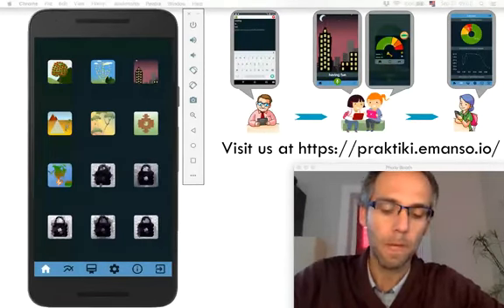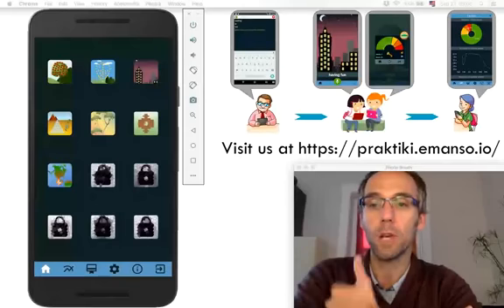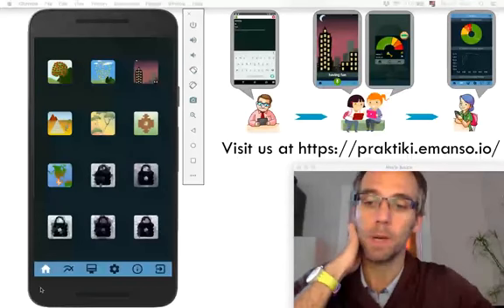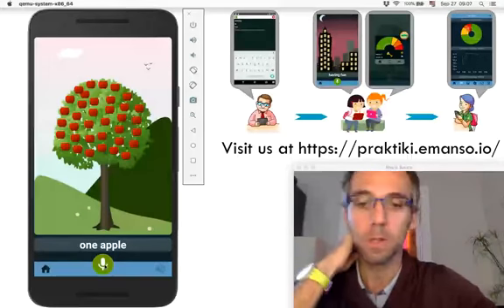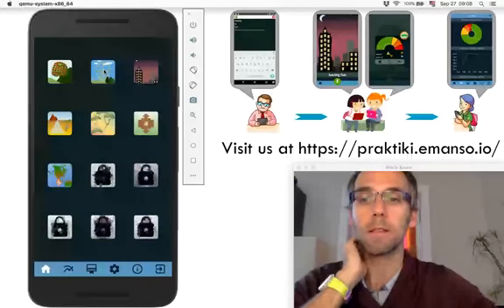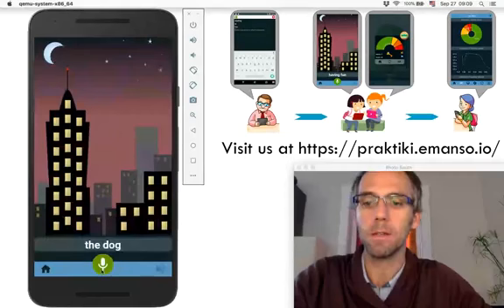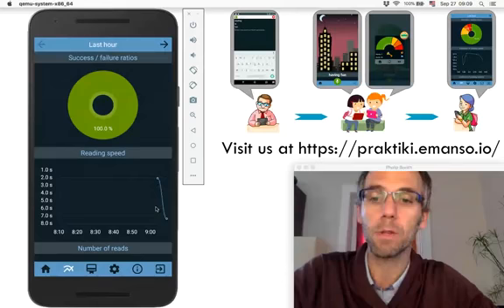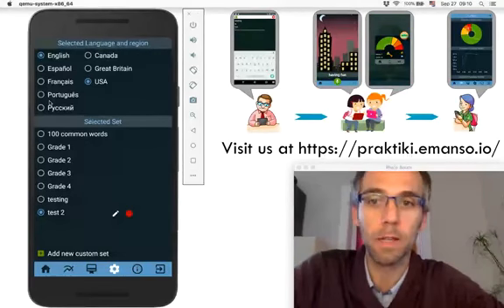TEACH UR SPEECH DELAY CHILD TO READ WITH THIS APP!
MANY SPEECH DELAY KIDS FIND IT REALLY HRD TO READ, WELL IF YOU ARE LOOKING FOR HELP PLEASE DOWNLOAD THIS APP AS IT WAS INTENDING TO MAKE THIS TASK MUCH EASIER.